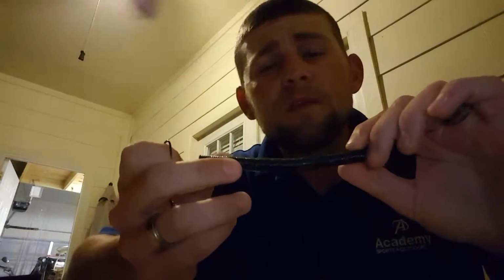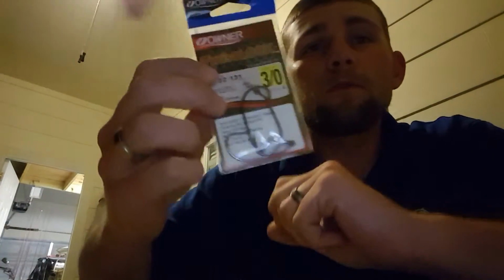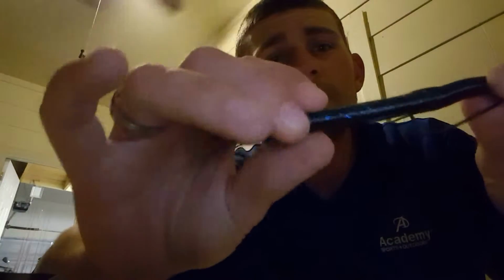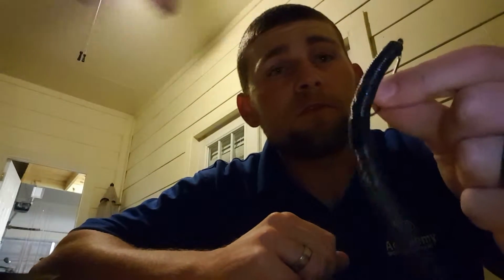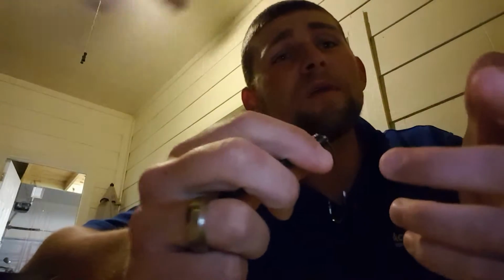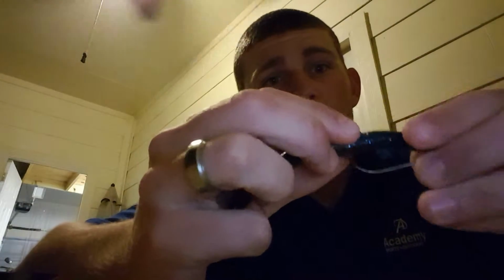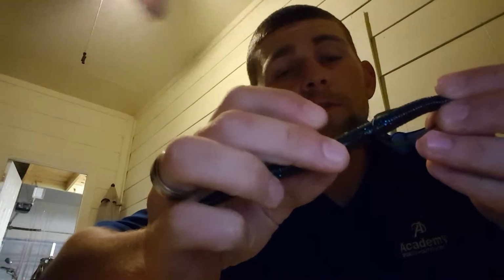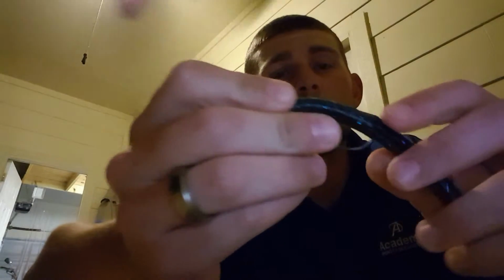Save $$$$ on soft plastics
Great tip on how to save some money with your soft plastic worms and baits